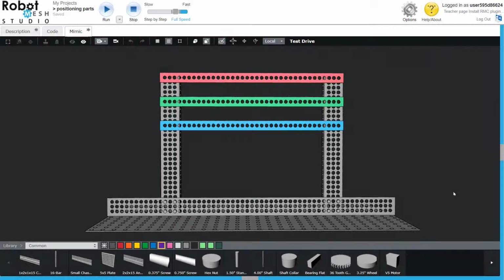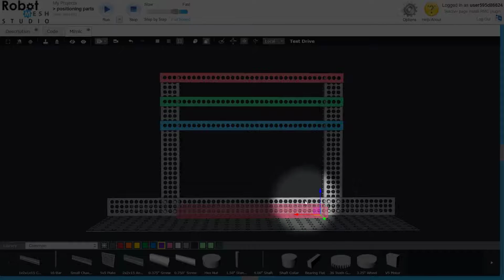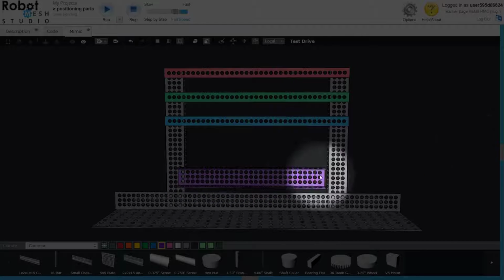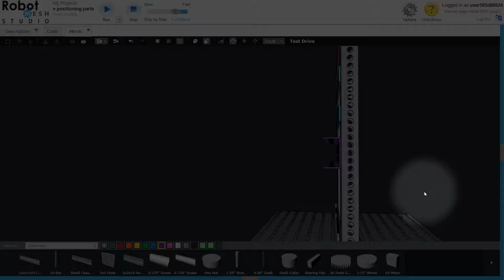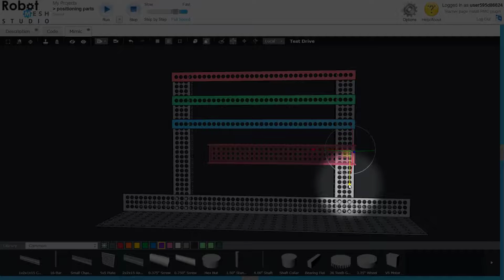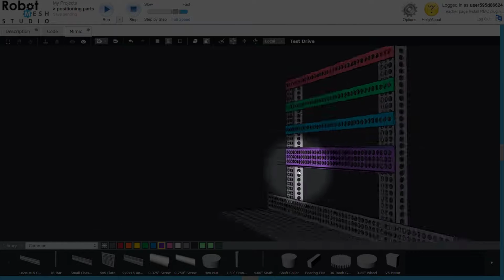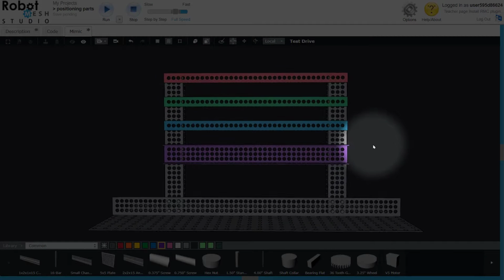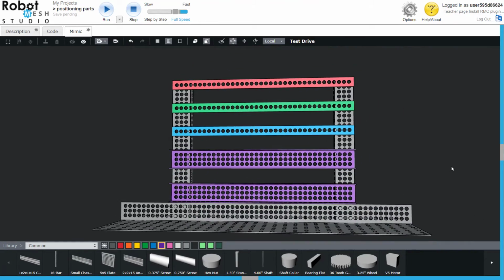Robot Mesh Studio Manipulating Parts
Manipulating Parts in RobotMesh Studio Mimic